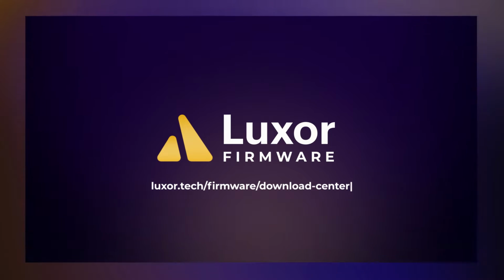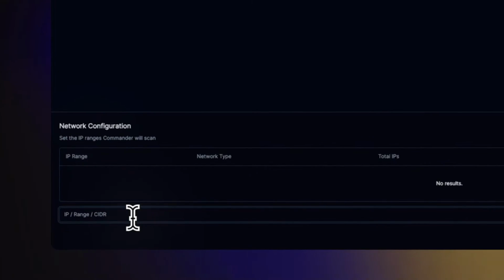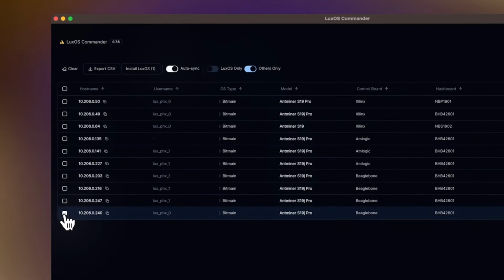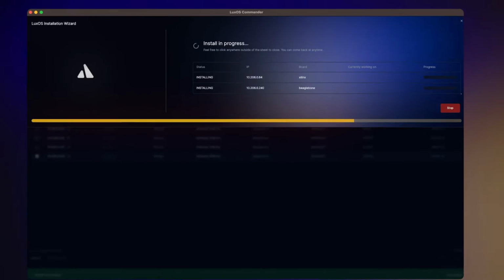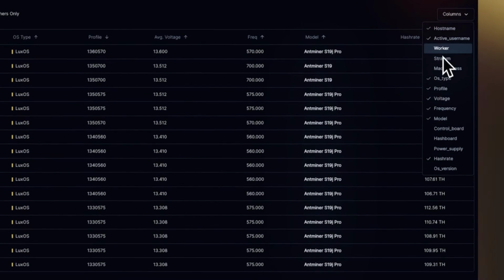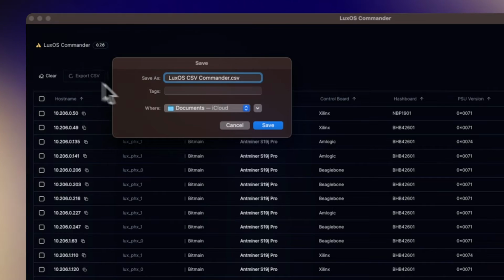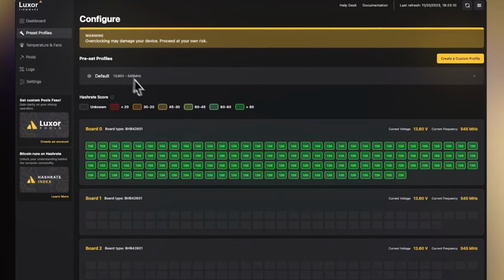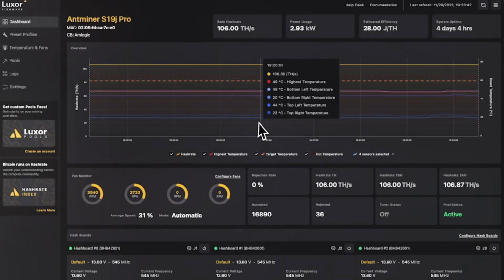How To Upgrade And Manage Bitcoin Mining Fleets Remotely: LuxOS Commander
Introducing LuxOS Commander: The Ultimate Tool for a Bitcoin Miner! 🚀

🌟 About LuxOS Commander:
Get more efficiency out of you Bitcoin ASIC miner fleet. This video provides a step-by-step tutorial on how to remotely install and manage Luxor firmware on your ASIC miners. We support most of the Bitmain Antminer S19 series, and support for the Bitmain Antminer S21 is coming soon!

⚙️ Key Features Highlighted:
• Easy Setup: Learn how to configure your ASIC fleet’s IP address range for quick network setup.

• Batch Management: Discover the power of batch installing LuxOS on multiple miners simultaneously.

• Comprehensive Dashboard: Explore the Commander Dashboard’s features, including filtering by voltage, frequency, host name, pool username, and hashrate.

• Data Export: See how you can export your fleet’s data as a CSV file directly to your computer.

💡 Stay Ahead in Bitcoin Mining:
LuxOS Commander is part of Luxor's innovative suite of firmware tools designed to optimize your Bitcoin mining operations. Upgrade now and experience the power of remote management and efficient firmware installation with LuxOS Commander.